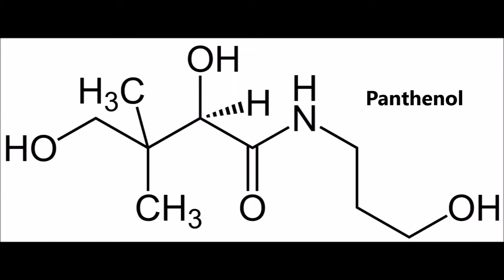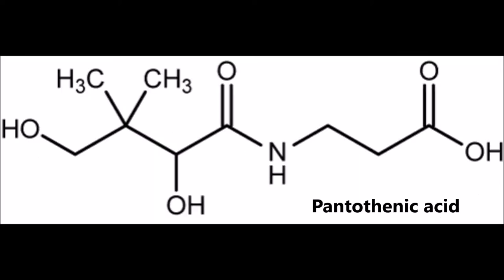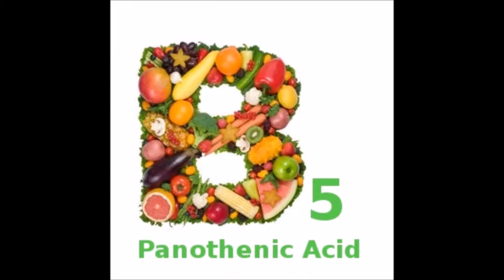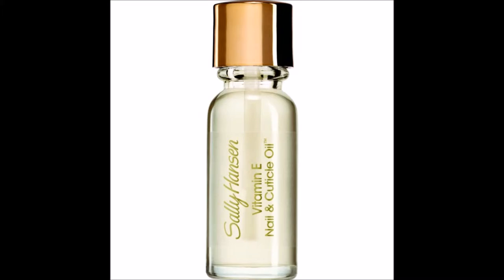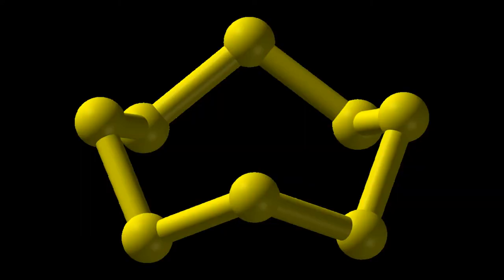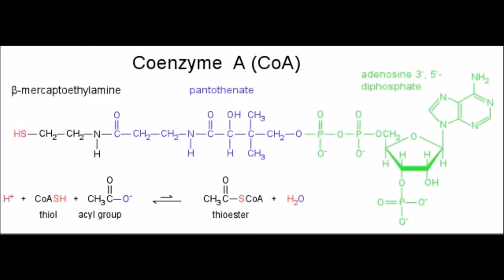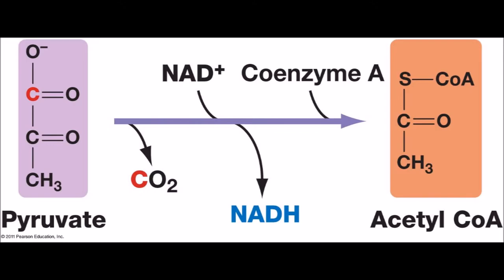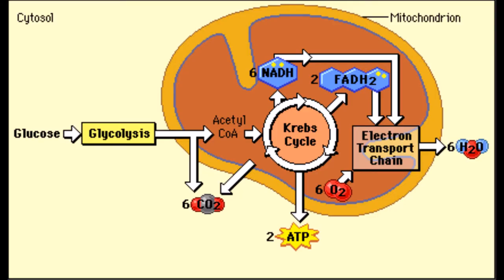Sally Hansen Vitamin E & Cuticle Oil Mythbuster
Works Cited

Sly, B. (n.d.). The ABCs of Vitamins: Vitamin B5 (Pantothenic Acid).

Pantothenic acid (Vitamin B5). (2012, December 26).

Block, R. J., & Bolling, D. (n.d.). SCUTES, AND OTHER KERATINS GORGONIN, SPONGIN, TURTLE KERATINS: THE COMPOSITION OF THE AMINO ACID COMPOSITION OF. Retrieved November 16, 2014.

Hair biology - hair fiber composition. (n.d.). Retrieved November 18, 2014,

BY: RAQUEL TSO, ALLISON NG, TANIA SLEMAN